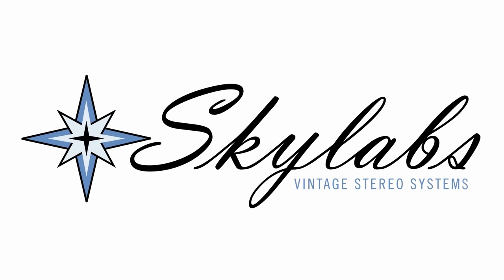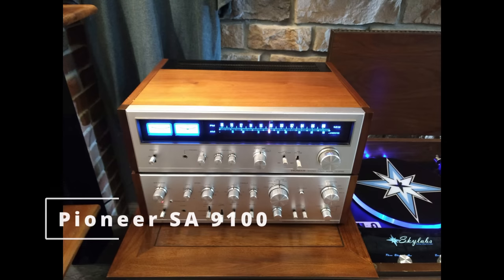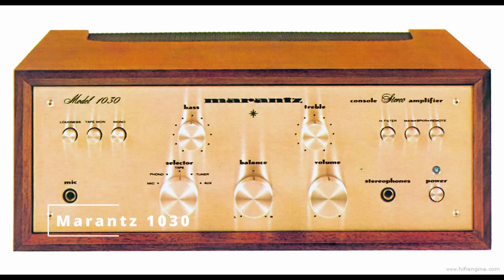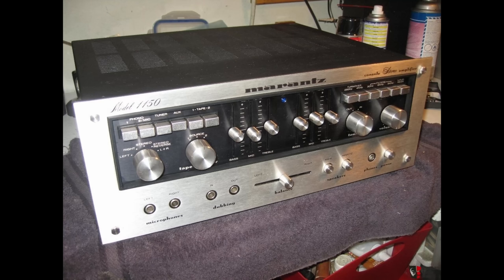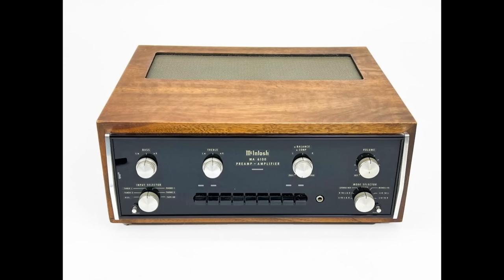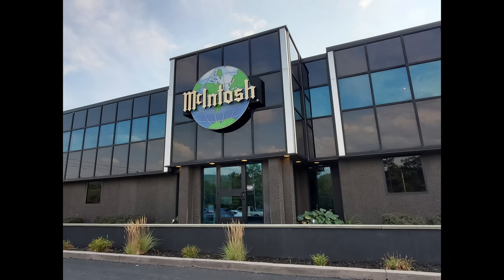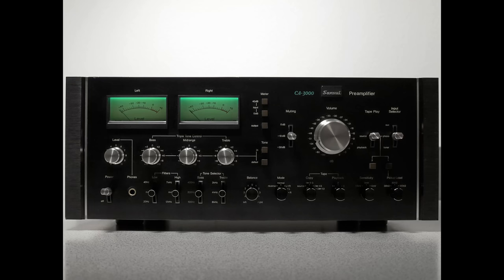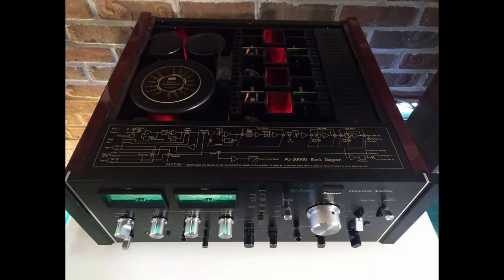Our Favorite Vintage Integrated Amplifiers- What A List It Is!!!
Our Favorite Epic Integrated Amplifiers!!!

We have owned and used every product we recommend

Kicker speaker to Line level adapter

Recommended Subwoofers with high level speaker inputs
$250 10” Polk Subwoofer (with speaker level)
$100 6” Acoustic Audio (with speaker level)
12” Polk Subwoofer (with speaker level)

Recommended Bookshelf Speakers
Klipsch B100 bookshelf speakers
Elac Debut 2.0 speakers
Klipsch RP-500m speakers

Recommended Turntables
Audio Technica LP60 Great entry-level “fully automatic” turntable for under $150
U-turn Orbit Plus- Skylabs favorite new turntable with a 3 year warranty for under $350

Recommended Phono Cartridges
Grado 3 series- Made in Brooklyn NY since 1953
Ortofon 2M Blue

Recommended Phono Preamps
U-turn Pluto- awesome little preamp for under $100
Parasound Zphono- excellent choice if you want to try moving coil cartridges